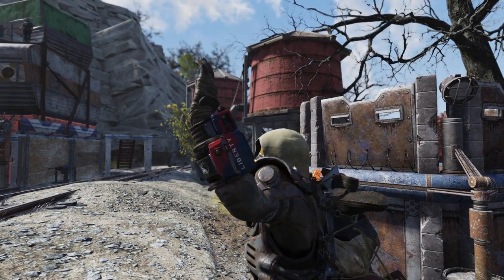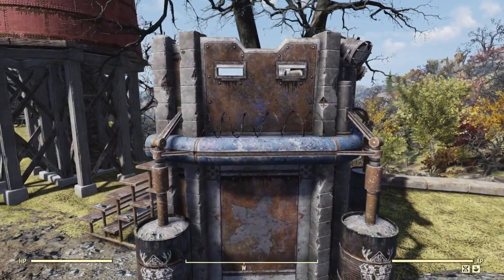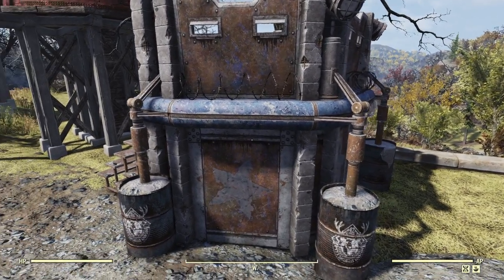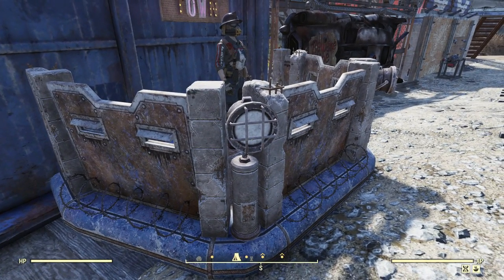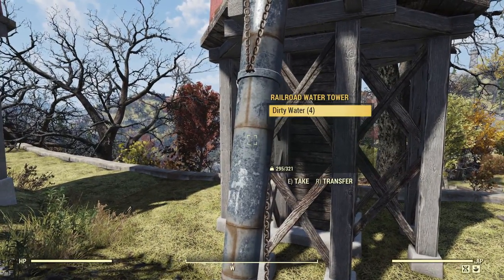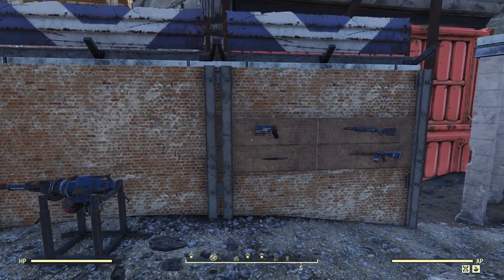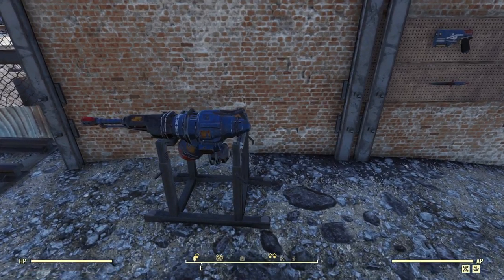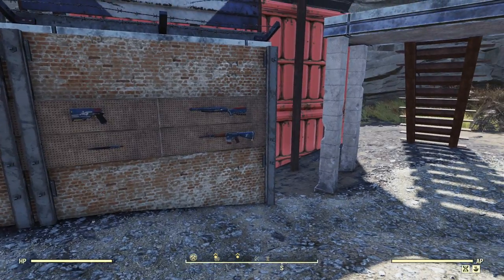Free States Defense Bundle - Fallout 76 Showcase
Free States Defense Bundle
- Free States Guard Post Suite
- Free States Perimeter Wall Suite
- Railroad Water Tower
- Free States WV Resistance Pipboy Skin
- Free States Weapon Skin Suite
- Free States Gauss Minigun Paint